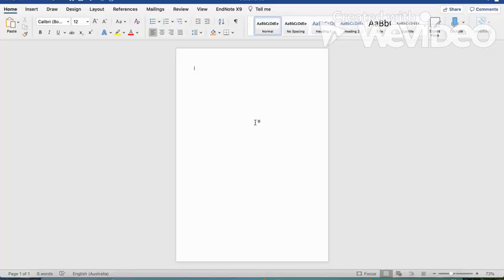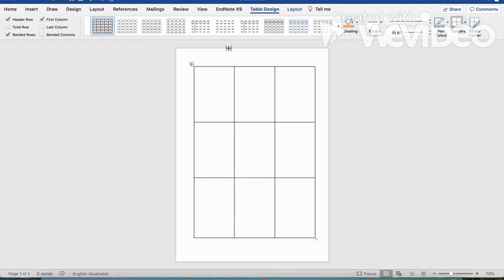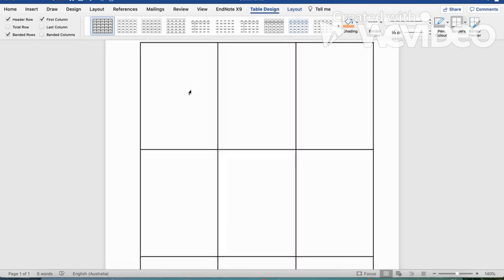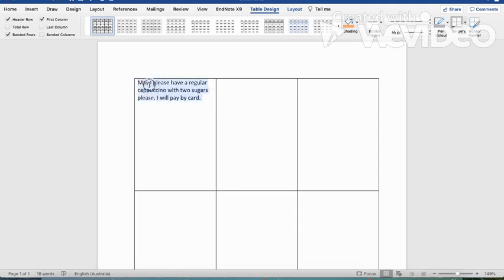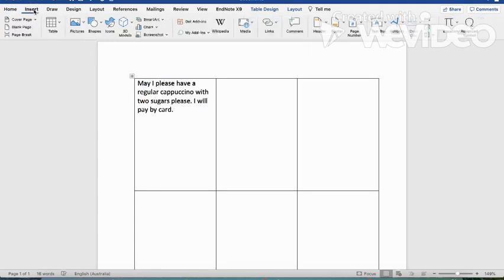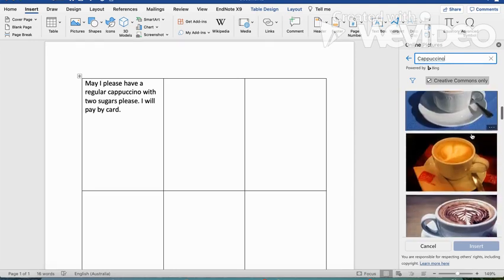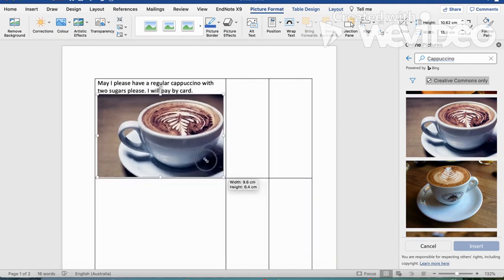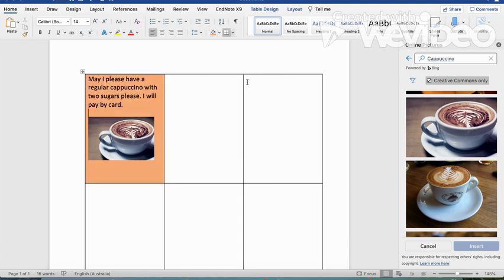HCS5AIA - Assessment 4